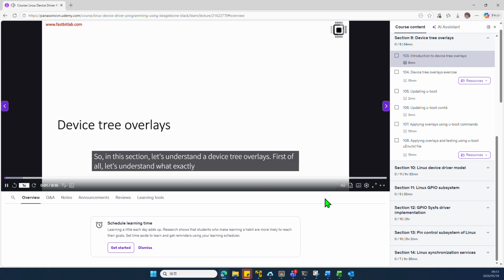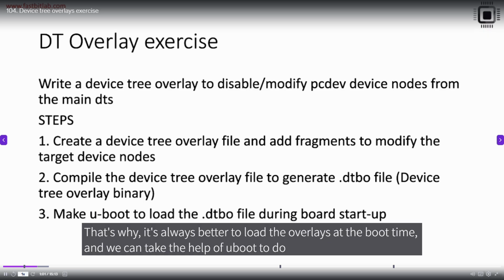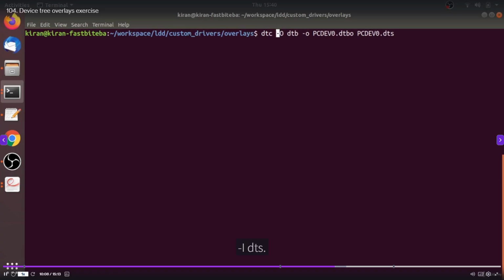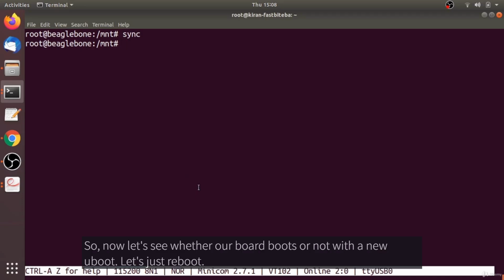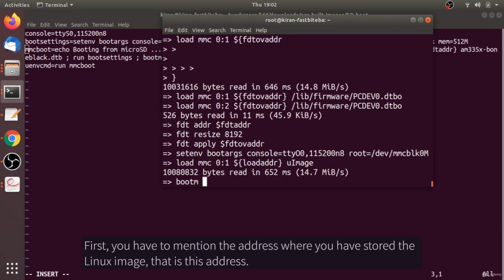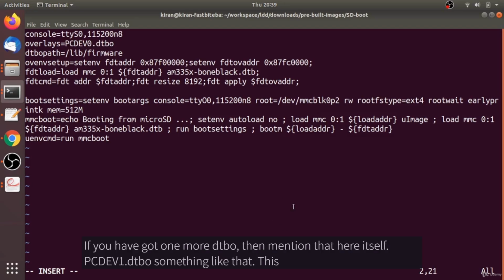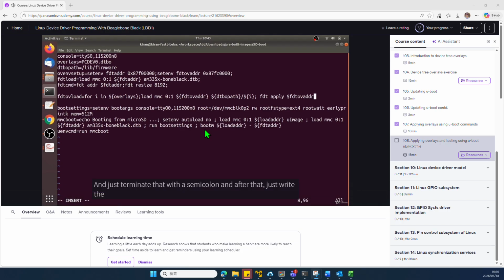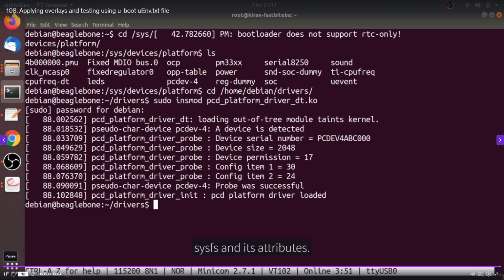Linux Device Driver Section 9